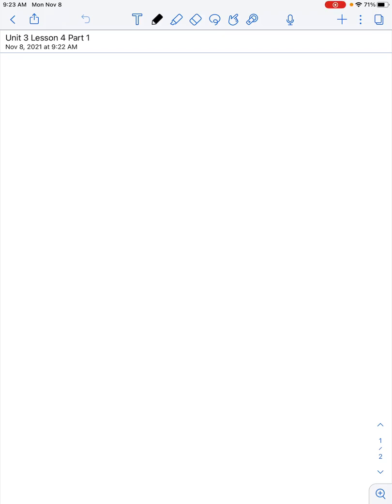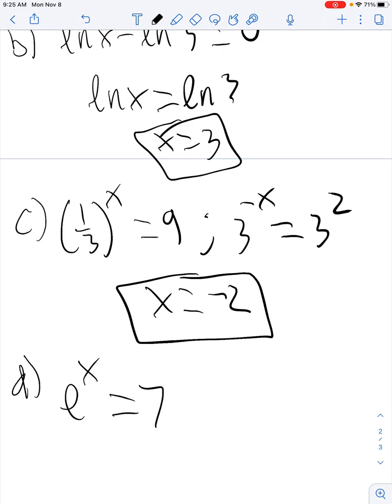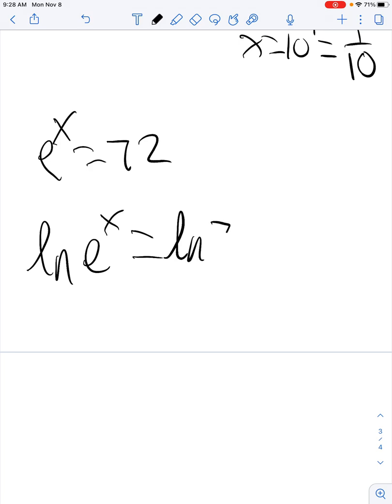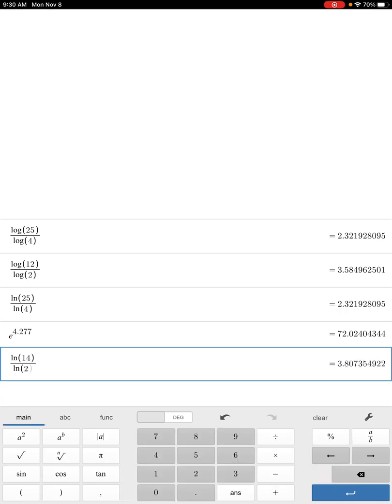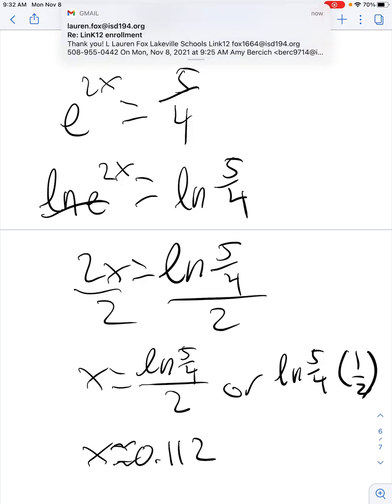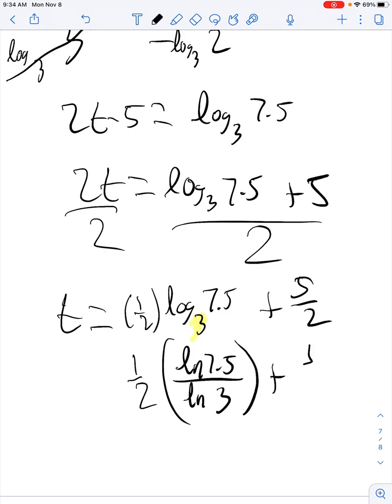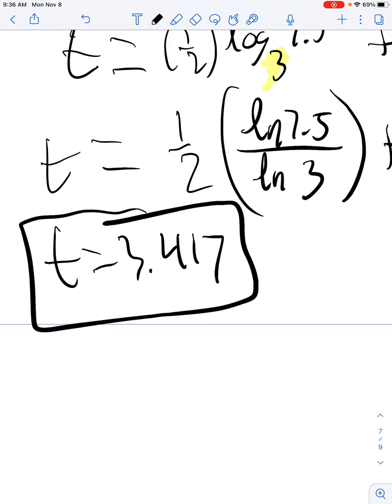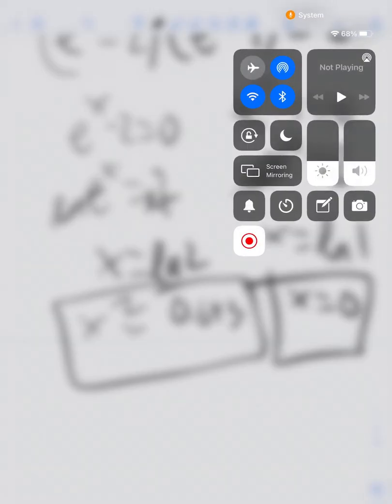Unit 3 Lesson 4 Part 1 (PRE)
I can solve exponential and logarithmic equations.
I can use exponential and logarithmic equations to model and solve real-life problems.